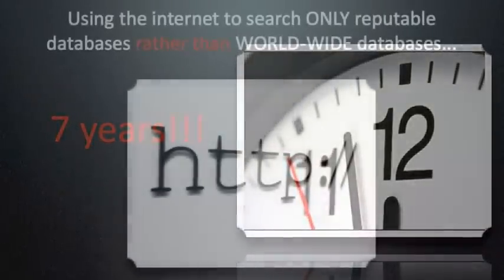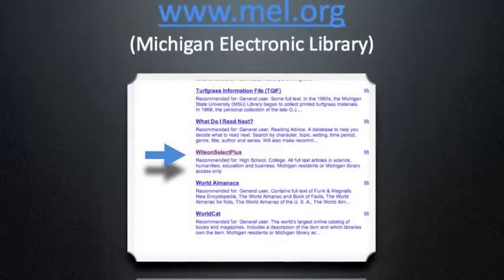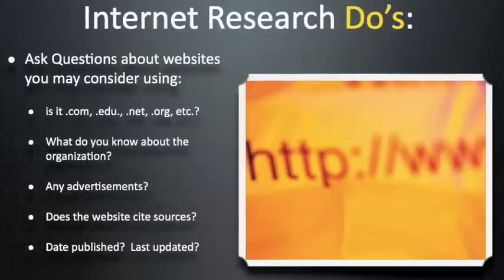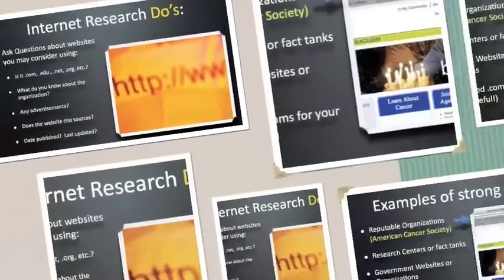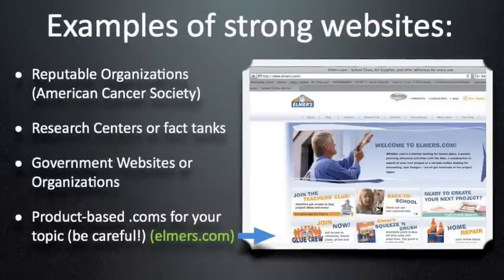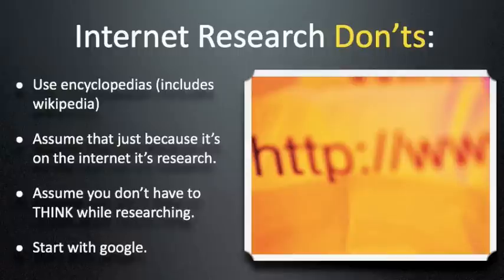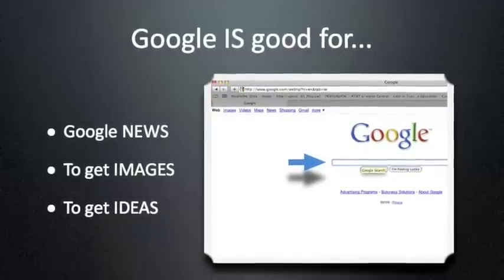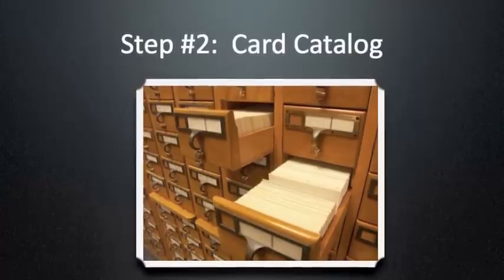KP's Speech Class - Research & Citing Sources (Part II)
Be sure to watch "Research & Citing Sources (Part I)" before viewing this tutorial.  Both are intended to help Ms. Price's Speech I students in the process of researching and citing sources in a speech.  (Part II highlights research.)